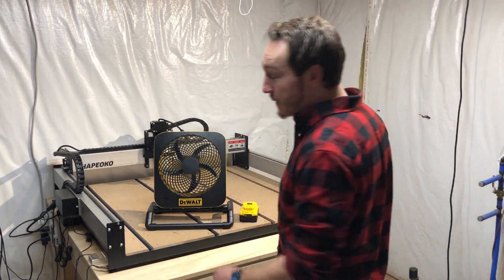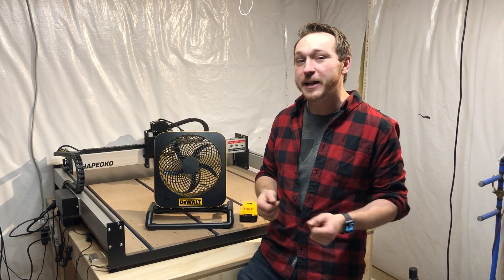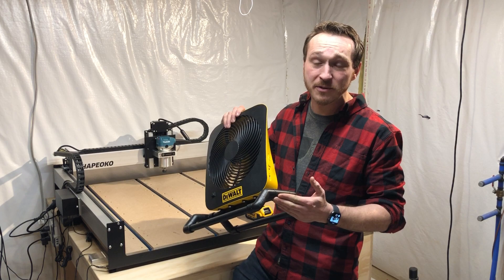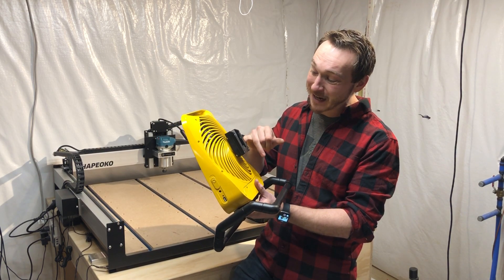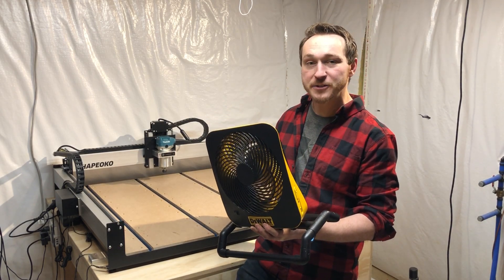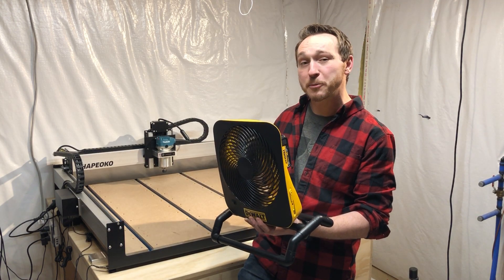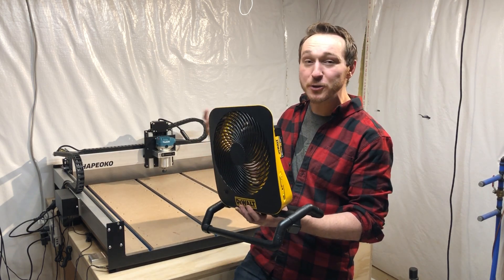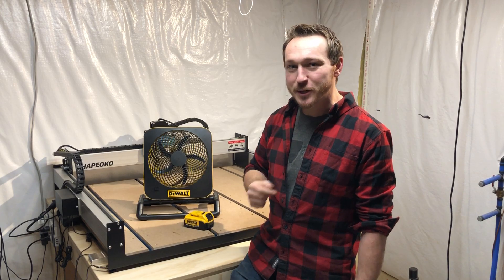Making a 20v DeWalt Lithium Fan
A fun little project of opportunity, I found the fan cheap and had seen another YouTuber do a neat build ages ago.   I tried my hand at it, and improved a bit on the design adding protection for the expensive DeWalt lithium batteries!

For Reference, I mis-poke when speaking to the regulator.  If you're looking to build your own project (or any project where you need a convenient step-down regulator) the LM2596 -- not 2506, is what your after!

Just a summary this time, I didn’t capture the whole process end to end!   Thanks for checking it out.